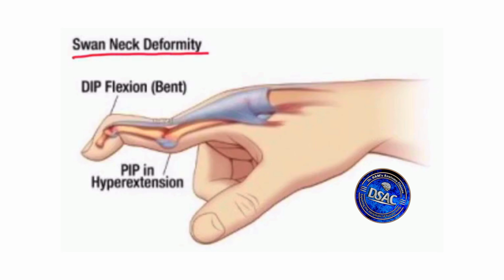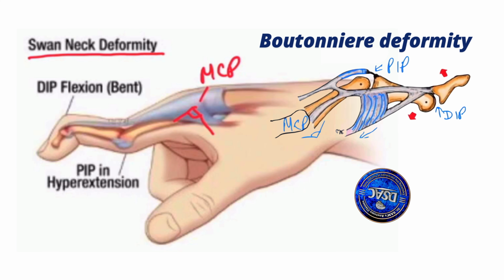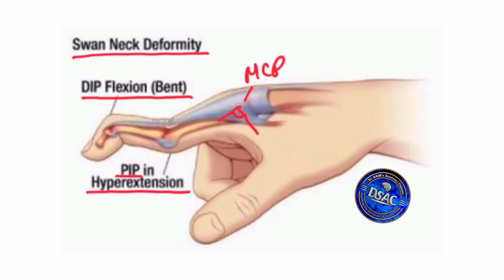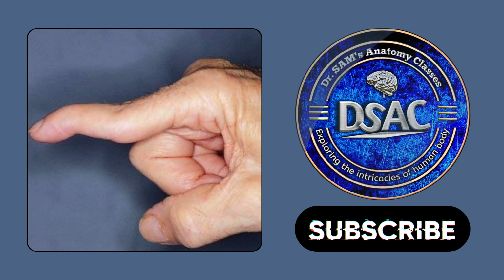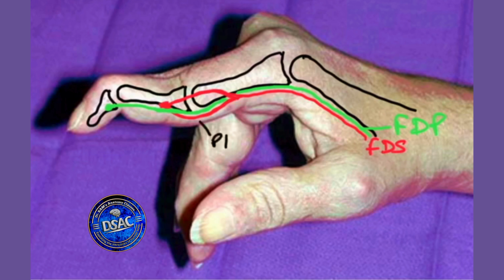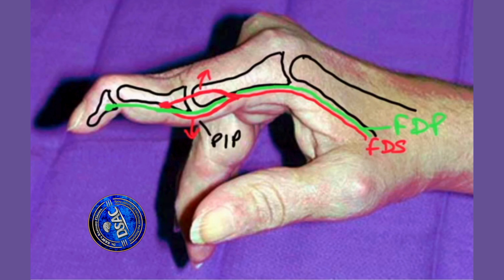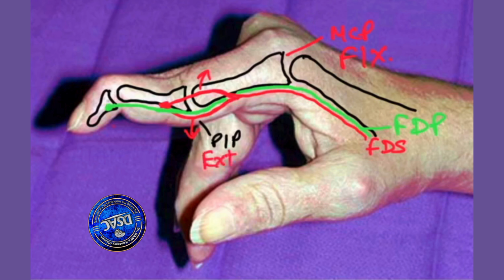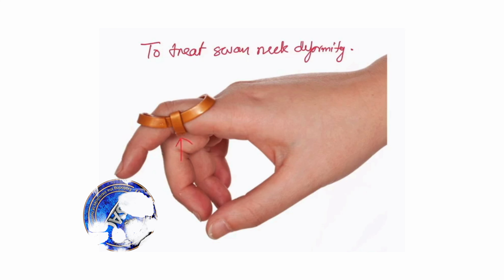Swan neck deformity: Explanation on anatomical basis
anatomical basis of swan neck deformity